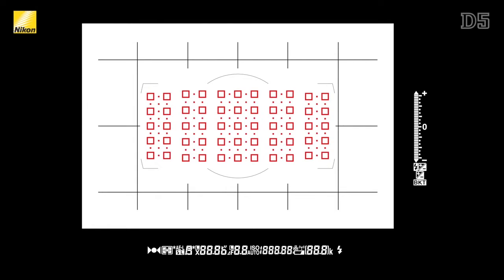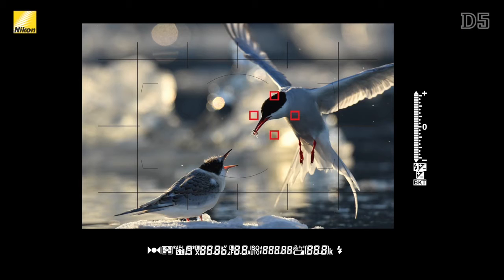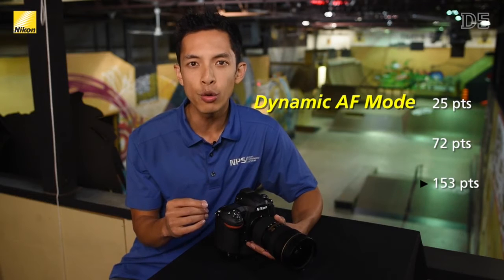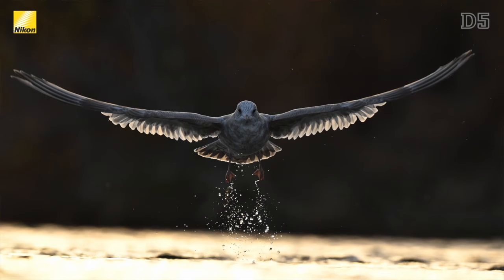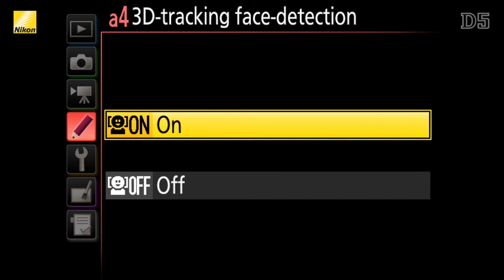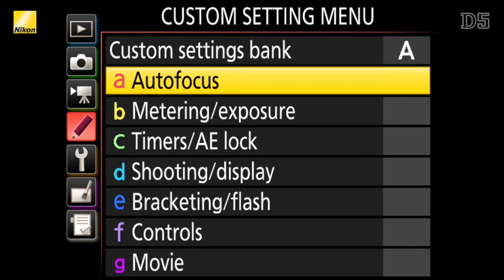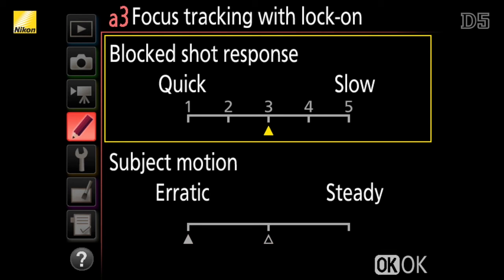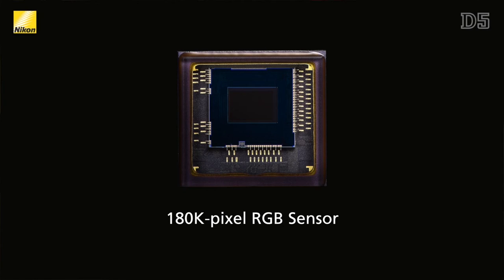Nikon D5 - Autofocus & Metering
In this video, Nikon Canada’s Mark Cruz explains the new autofocus and metering systems in the D5. Learn about continuous autofocus area modes and how the D5’s new dedicated autofocus-specific processor offers enhanced results when shooting moving subjects.

The D5’s new metering system and Advanced Scene Recognition System help users achieve optimally balanced exposures and accurate white balance in even the most challenging light.